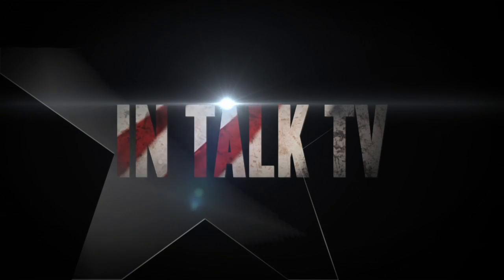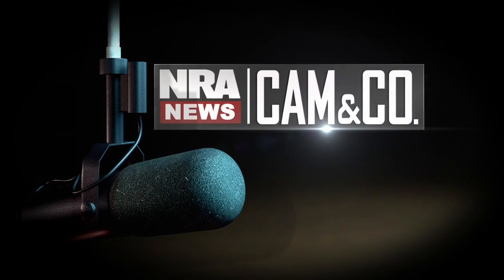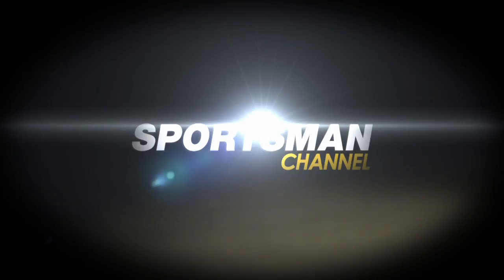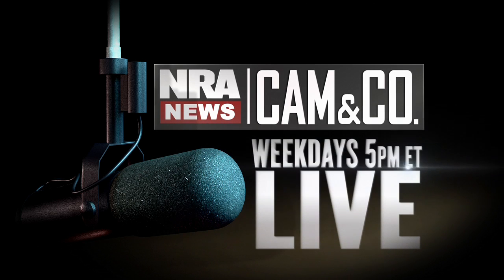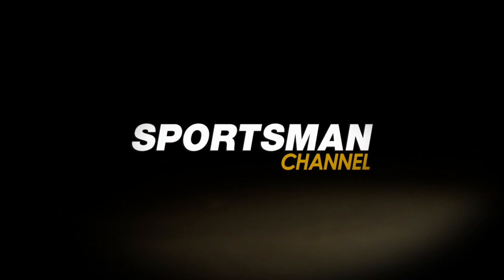NRA News "Cam and Company" on Sportsman Channel - Clip of the Day - 05-23-13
Sportsman Channel's exclusive new ground-breaking television show - NRANews
Cam & Co. airs daily Monday through Friday from 5-6 PM ET.

Sportsman Channel is the only network catering exclusively to the 82 million Americans who make hunting, shooting and fishing a part of their lifestyle. Sportsman Channel delivers the best in destination, how-to, and entertainment programming to the American Sportsman and is available nationally on DISH Network (America¹s Top 250 and Outdoor Sports Packages; Channel 395 in HD), DirecTV (Choice Xtra Package; Channel 605).  The network is also available on AT&T U-Verse (U-450 and Sports packages; Channel 642), and Verizon FiOS (Ultimate HD
Package; Channel 308), as well as on most local cable providers.

To see where Sportsman is carried in your area, go and enter your zip code.